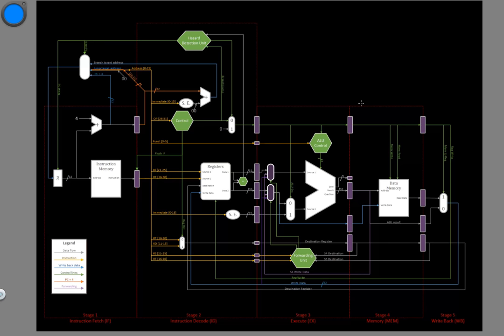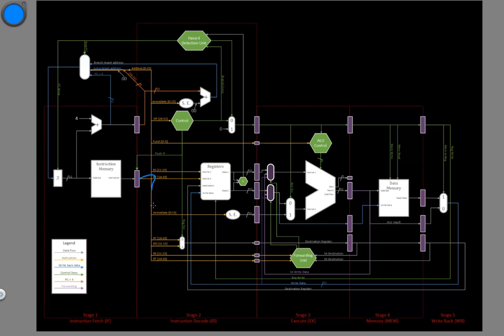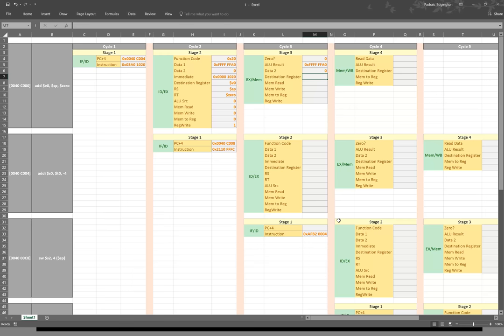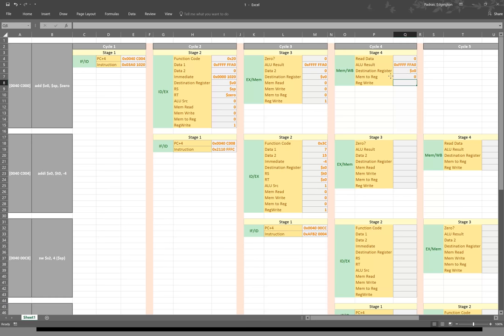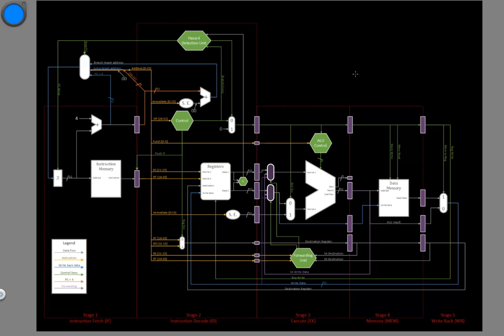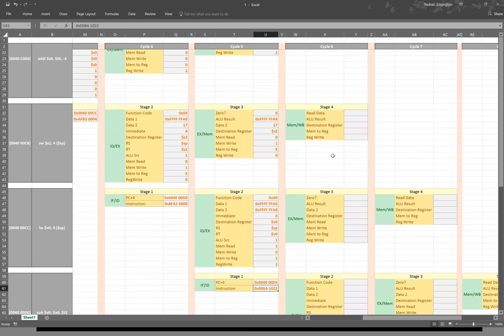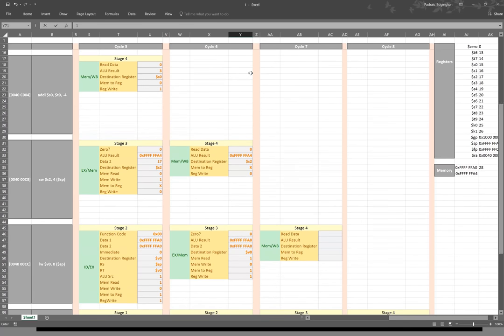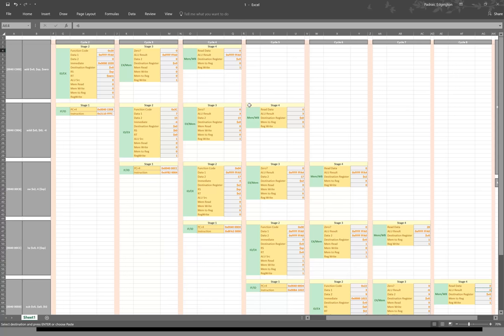5-a. Control and Interstage Registers Example 1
Examples of how the control signals and interstage registers change as a series of instructions passes through the pipeline.